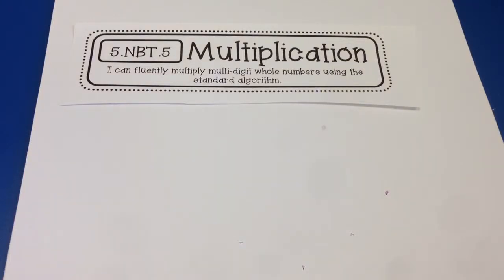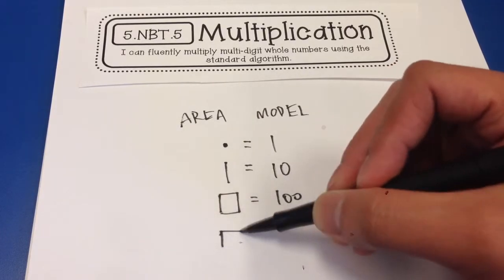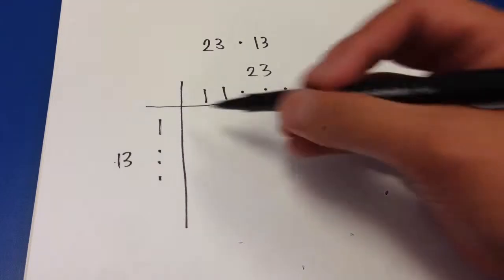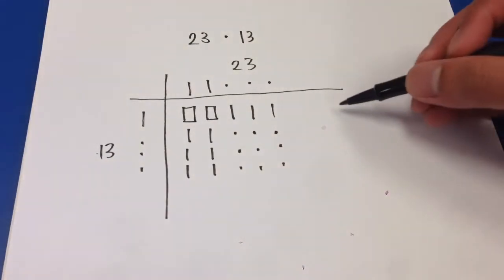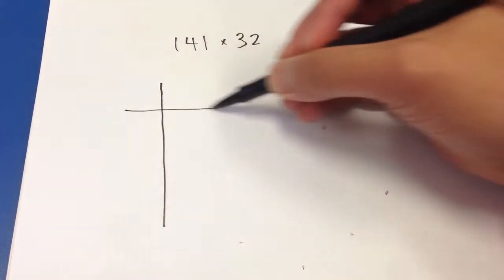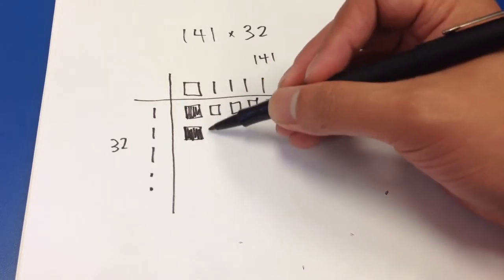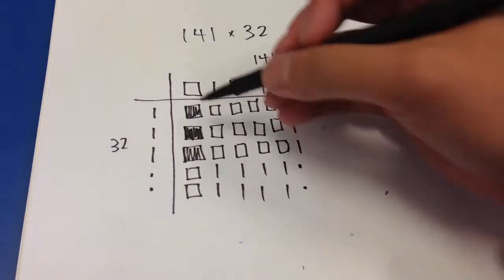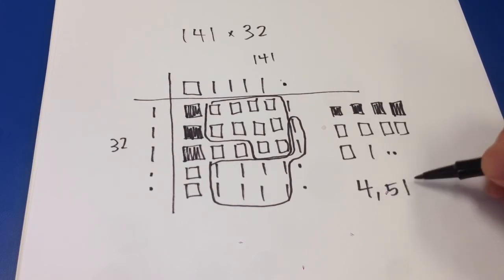multiply by two digits - area model